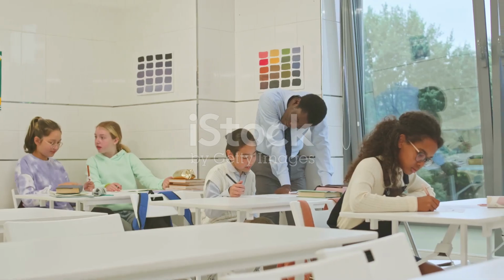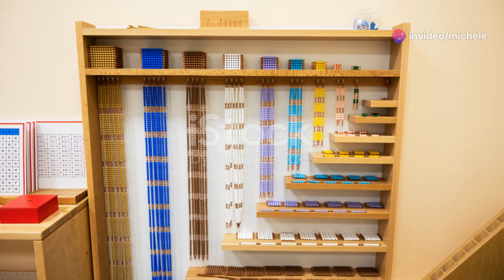Unlocking Child Development Theories video lecture